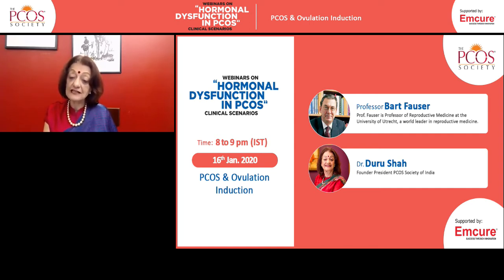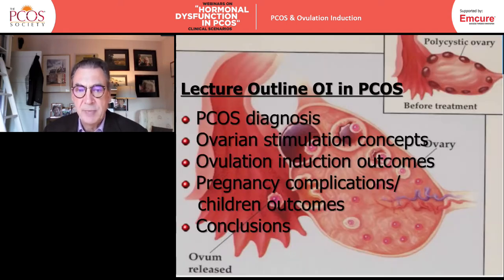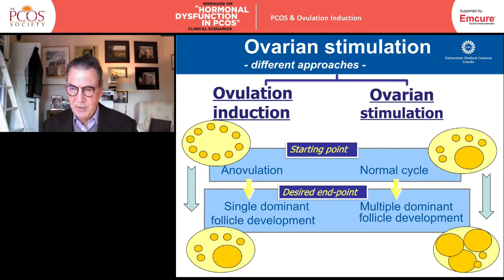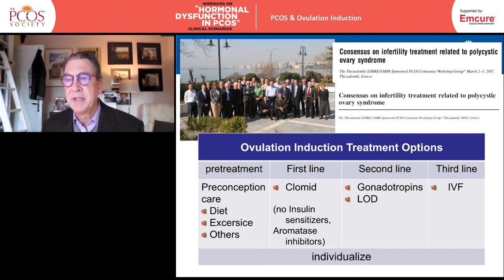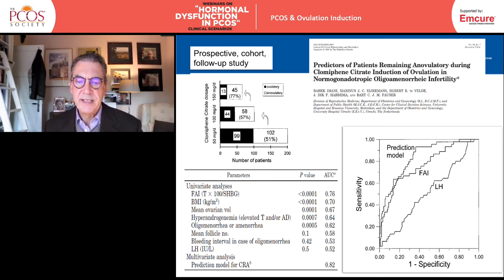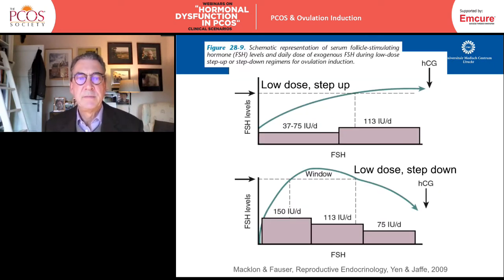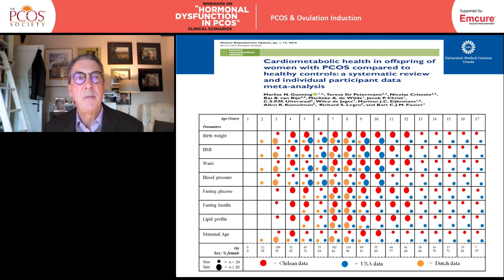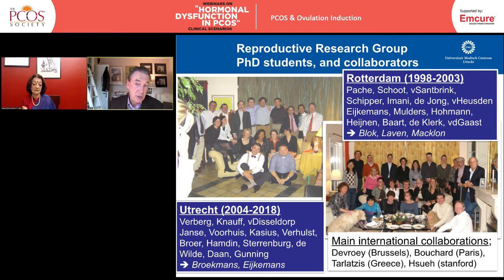Prof. Bart Fauser : PCOS and Ovulation Induction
Recorded Webinar on Hormonal Dysfunction in PCOS by Prof. Bart Fauser. Topic: PCOS and Ovulation Induction dated 16th January 2020 with slides